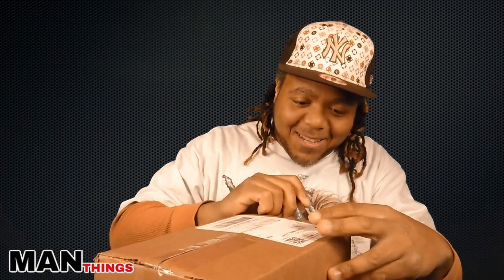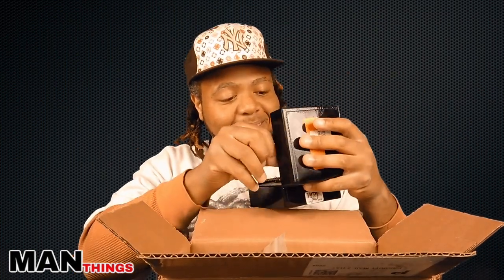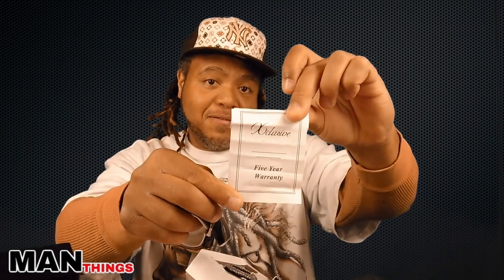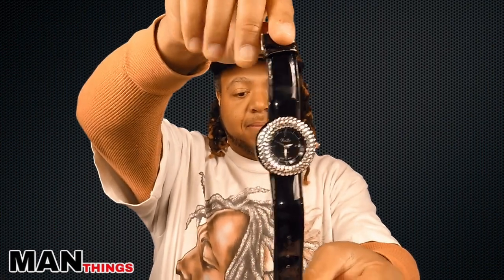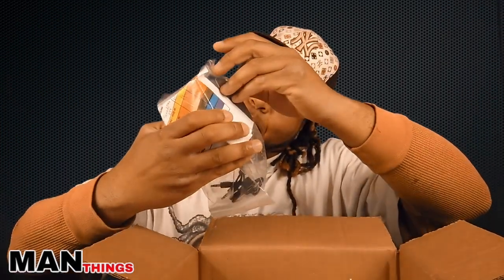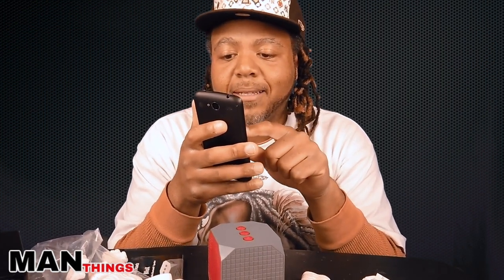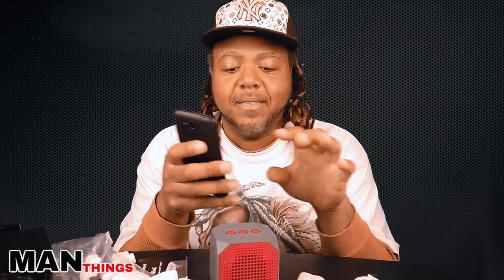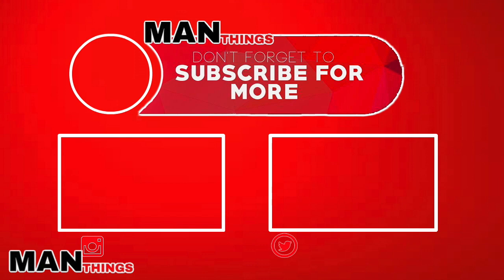Ebay Mystery Box Unboxing Just 10$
VIDEO RECORDED ON THE ZTE BLAZE

Blackweb Wireless Bluetooth Speaker